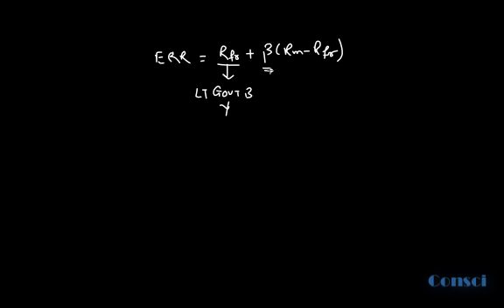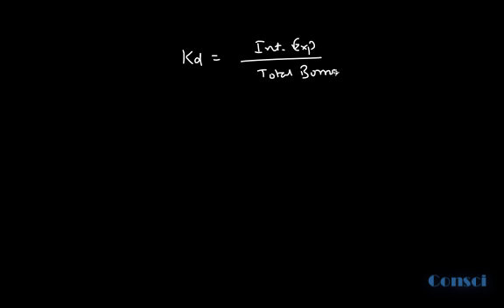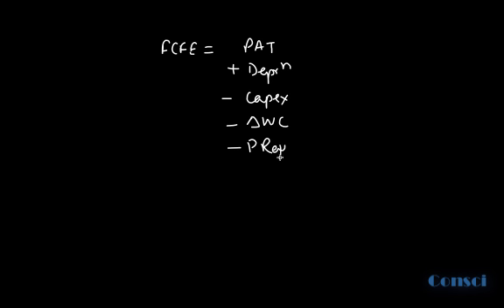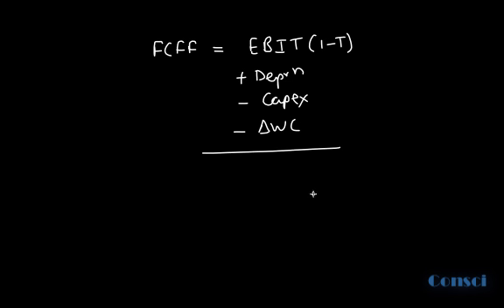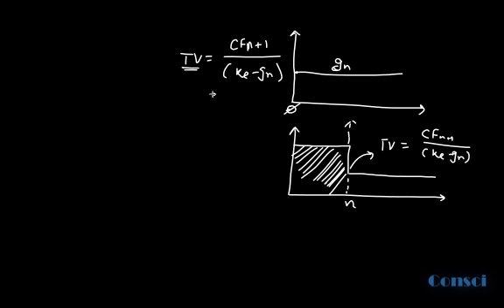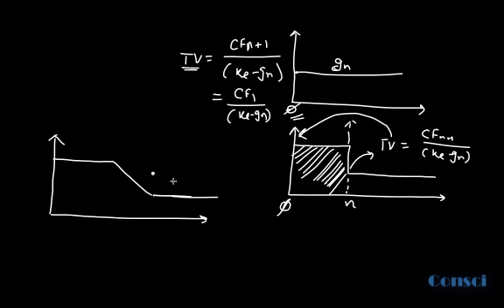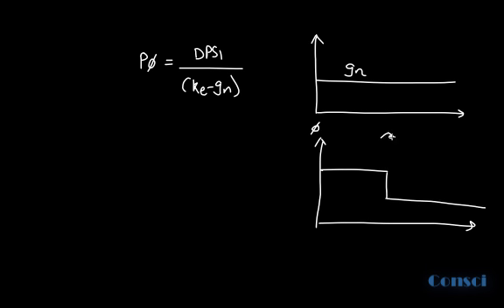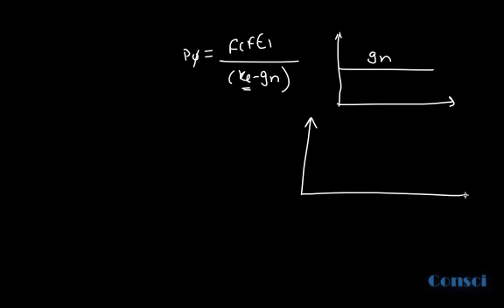Basics of DCF Valuations